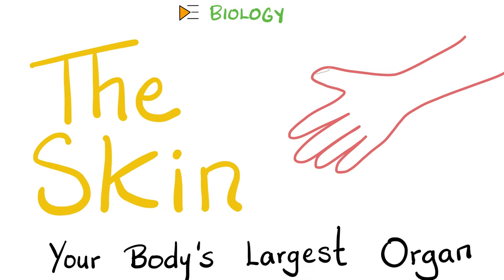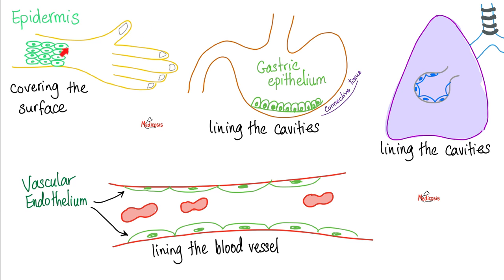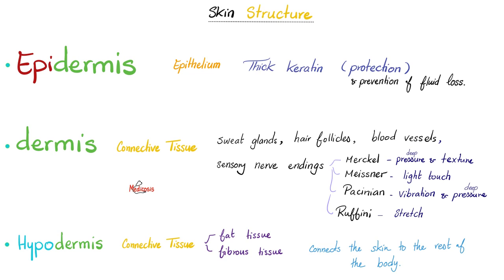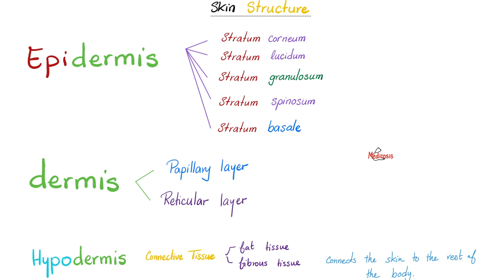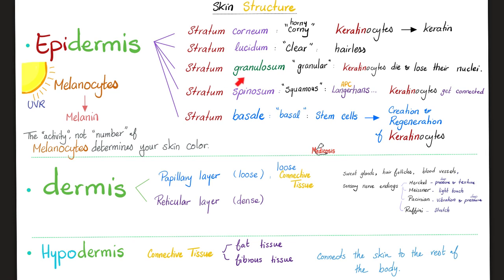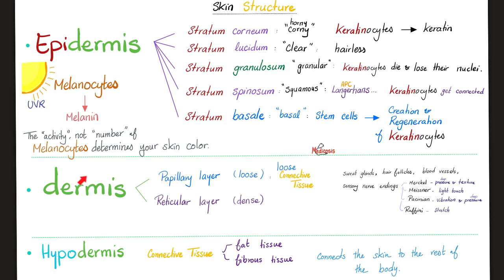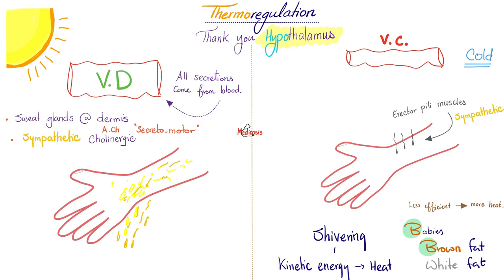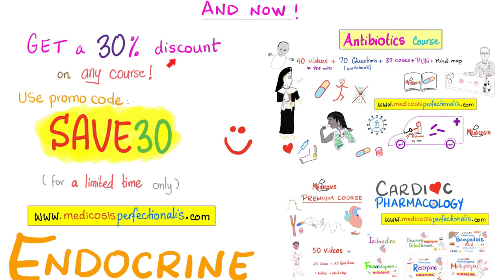What’s the Largest Organ in your Body?! - The skin - Integumentary System - Biology, Anatomy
The skin (Integumentary System)  | Biology Highyields Lectures for USMLE, NEET, NCLEX, PLAB, MCAT, DAT, PANCE.

Happy studying!!